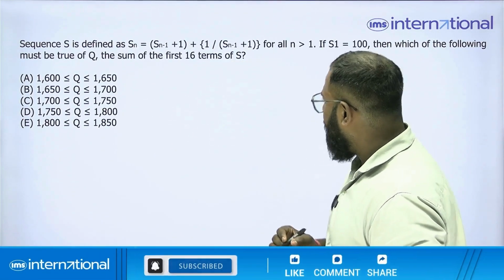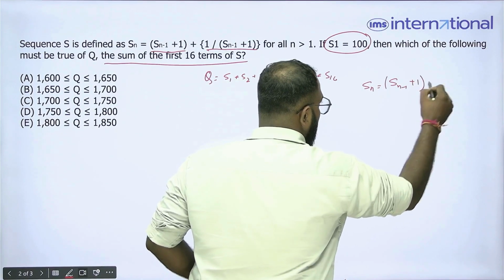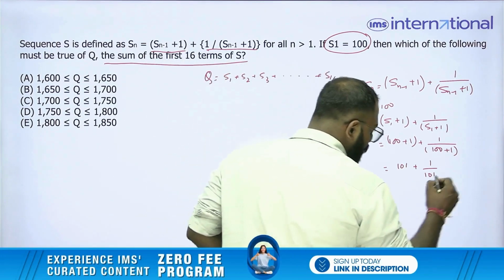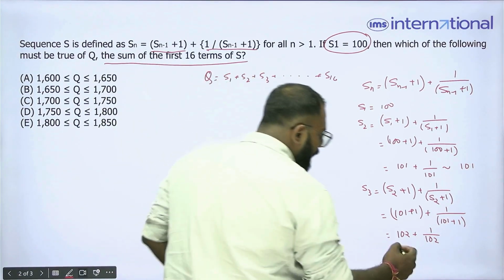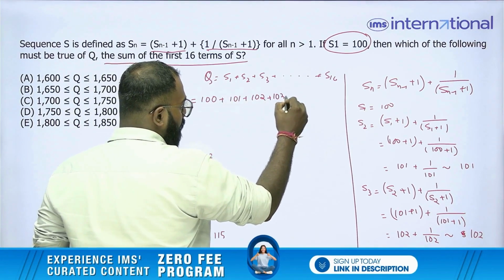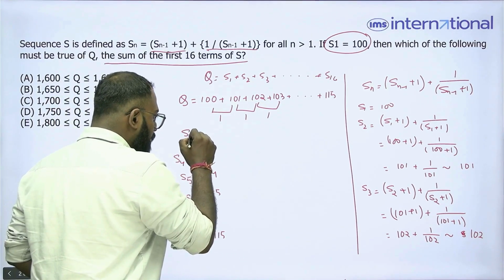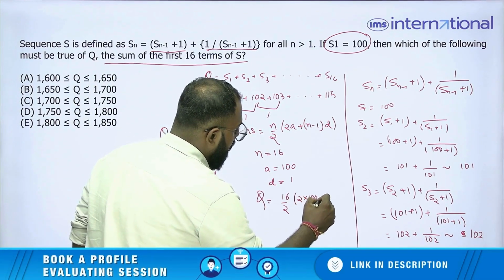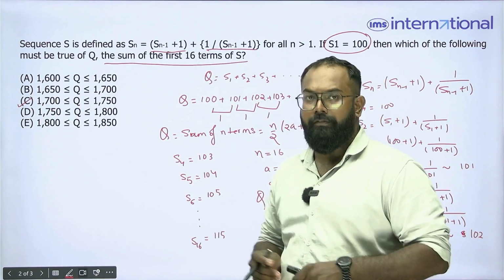GMAT Quant | Arithmetic | Sequences | GMAT Quant Questions | GMAT Friday | Abhishek Dey